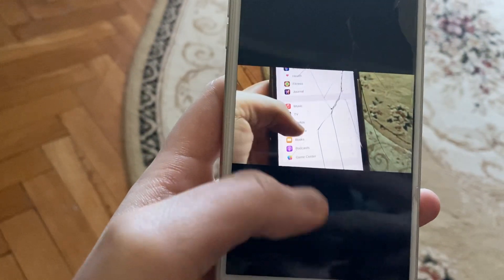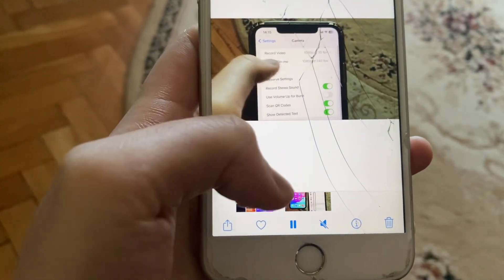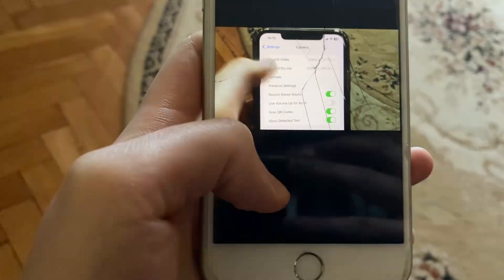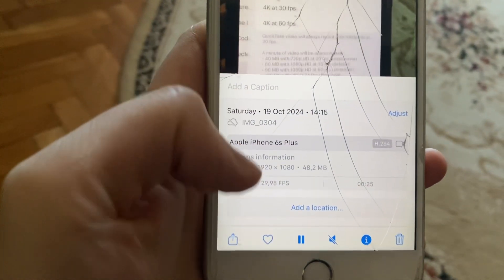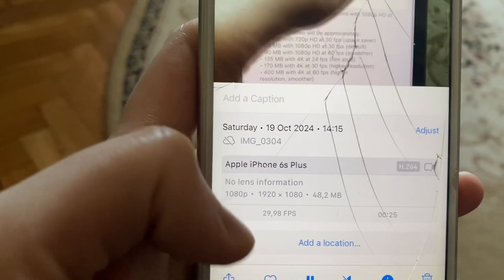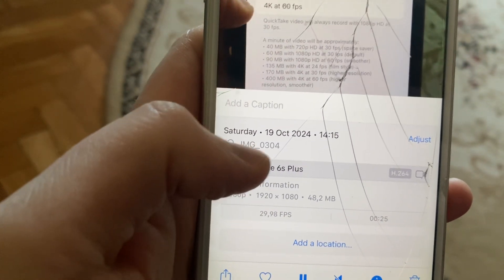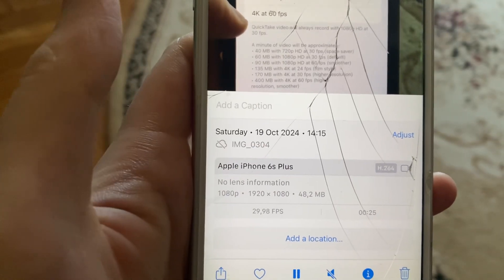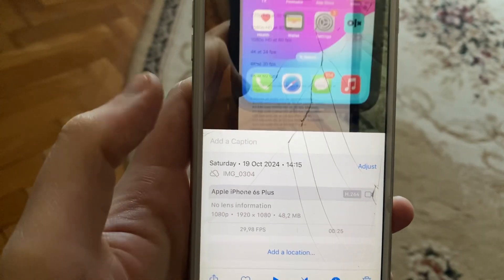How To Get Name Of Video On iPhone